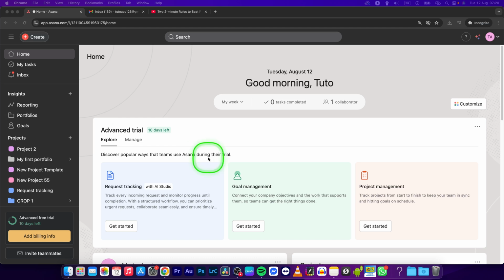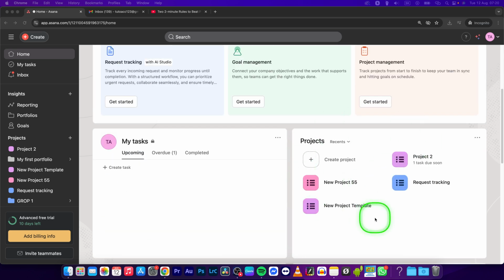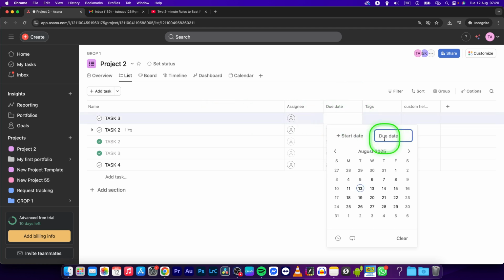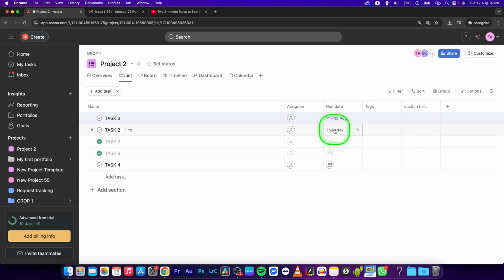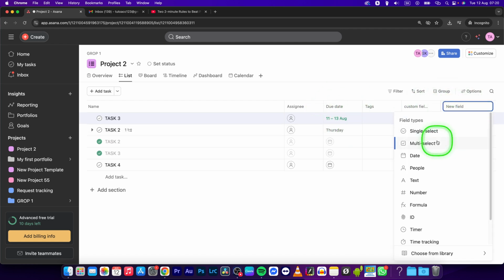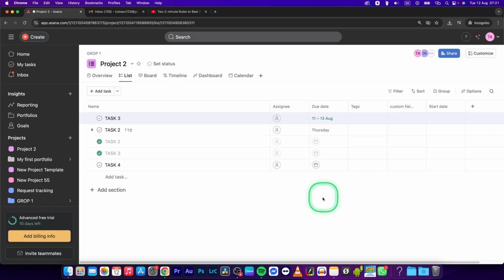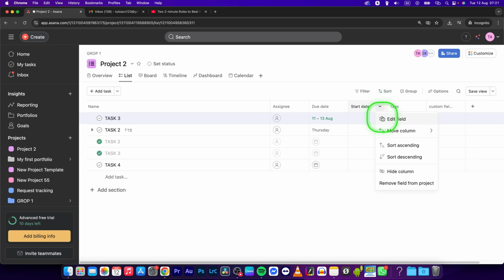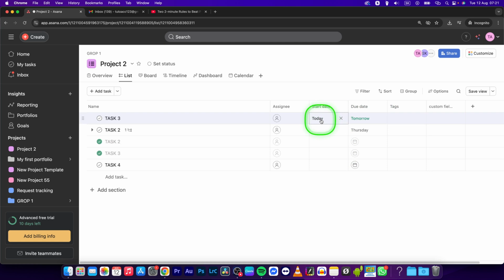How To Add Start Date in Asana | Set Start Dates | Asana Tutorial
In this video, we’ll show you how to add start dates to your tasks in Asana. Start dates help you set clear timelines and plan your project schedules effectively.

How To Add Start Date in Asana
How to Set Start Dates for Tasks in Asana
How to Organize Tasks with Start Dates in Asana
How to Add Due Dates and Start Dates in Asana
How to Schedule Tasks with Start Dates in Asana
How to Track Task Start Dates in Asana
How to Add Project Start Dates in Asana
How to Plan Tasks with Start Dates in Asana
How to Set Timelines with Start Dates in Asana
How to Manage Task Start Dates in Asana